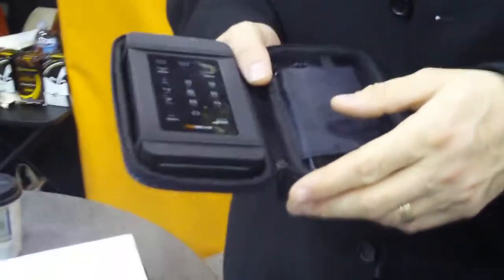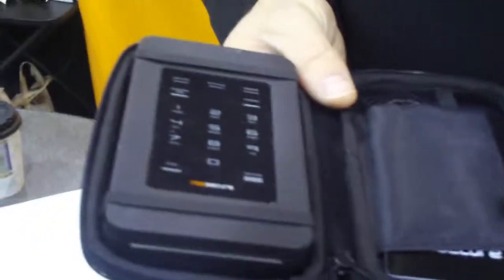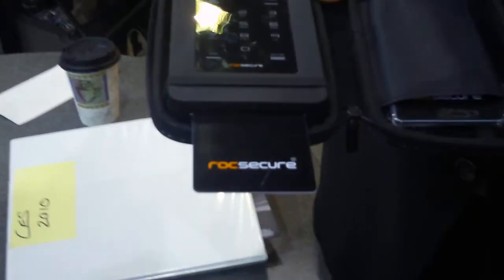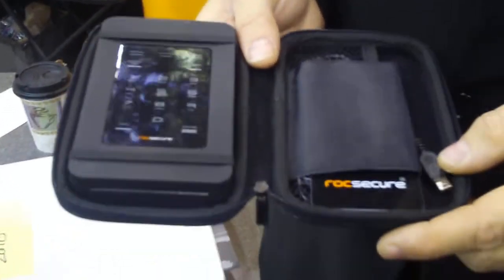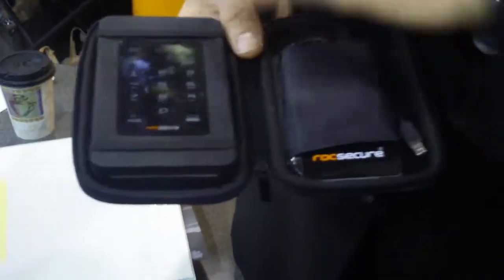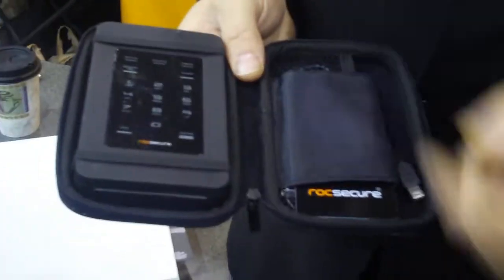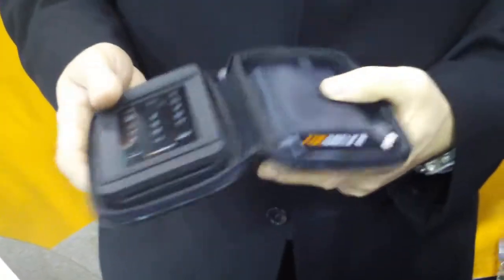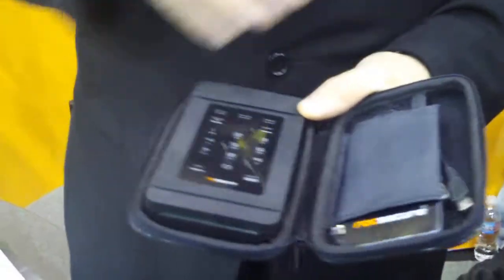Global's Interview with Rocstor CES 2010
Rocstor was a top 10 finalist for Global Marketing Partner's Most Innovative Technology Product for CES 2010 contest. Rocstor Unveils Its New Generation of ROCSAFE MX - the Worlds First Encrypted AES-256 Secure Data Storage Hard Drive with FIPS-L2 Smartcard Protection. It Employs Real-Time Hardware Encryption Security with Military Grade Caliber.Rocsecure Rocsafe MX Mobile is the worlds first encrypted hard drive enclosure with FIPS level-2 Smartcard protection. It employs Real-Time Hardware Encryption for protecting data on the hard drive and smartcard technology for authentication. Designed to encrypt all data on-the-fly, Rocsafe MX Mobile requires no software installation and operates independently of the operating system.